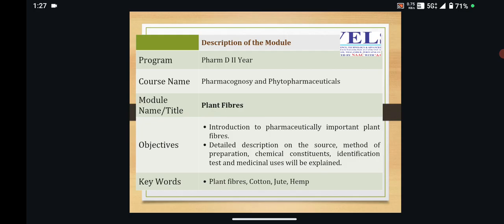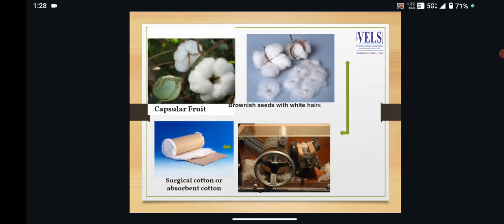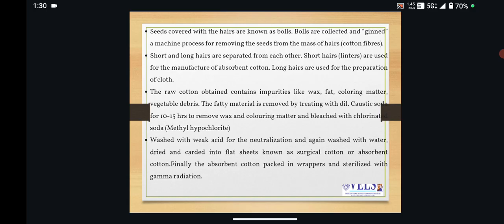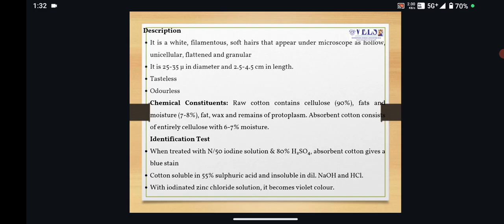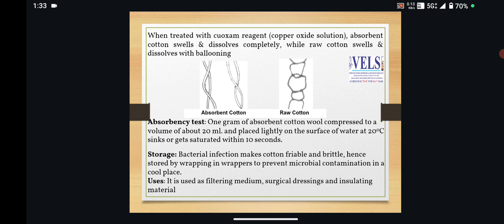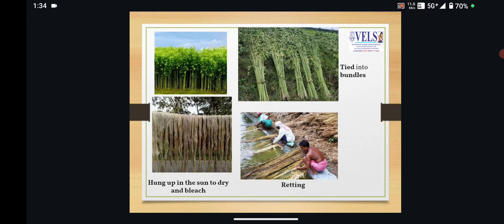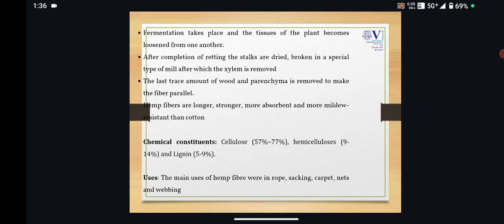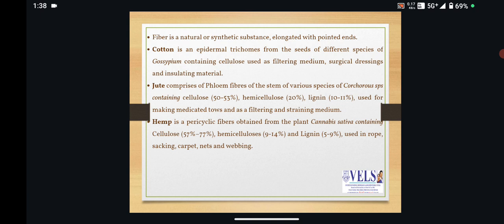Plant Fibers VIDEO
THIE VIDEO TELLS   ABOUT THE  PLANT FIBRE   --  SOURCES , PREPARATION, CHEMICAL CONSTUTUENTS AND USES .